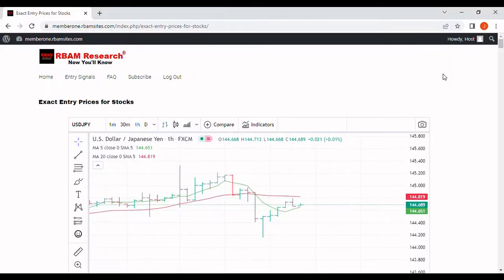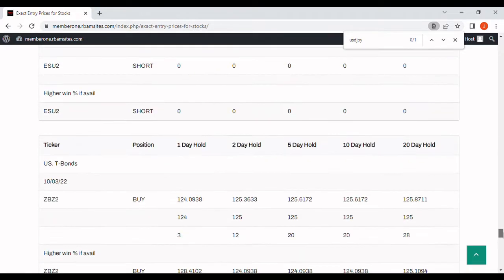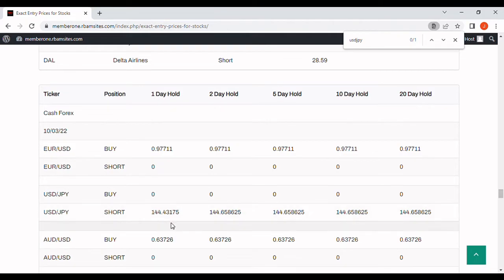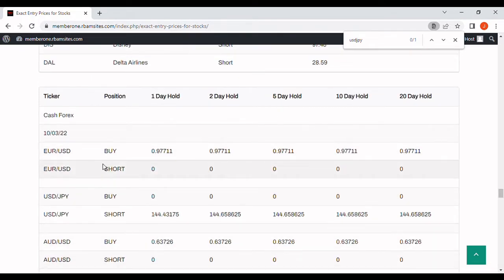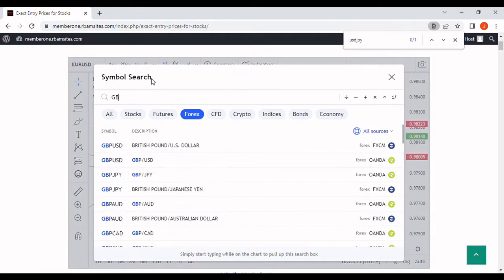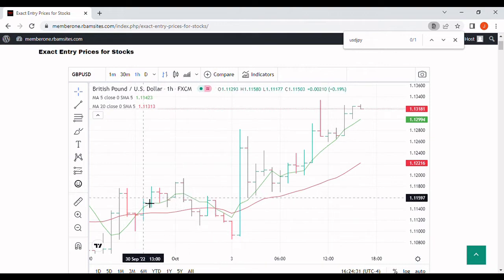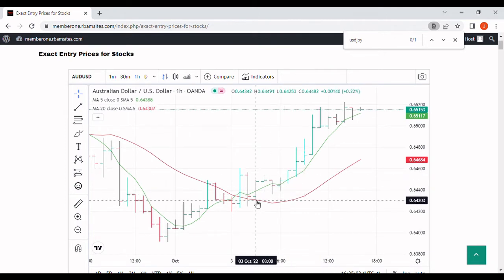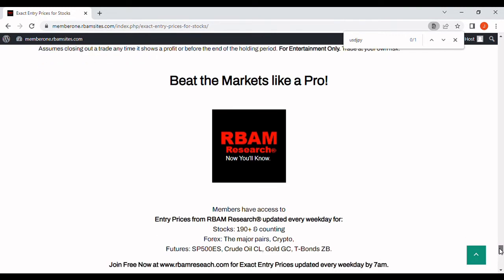DIY Forex Trading - How to create a powerful FOREX trading system.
This video explains jhow to Learn FOREX Trading with exact Algo Trading entry prices. We show you how to do it and where to get free help with entry prices.

A Free FOREX Trading entry price table on our website with exact entry prices is updated every weekday by 7am at RBAM Research®.